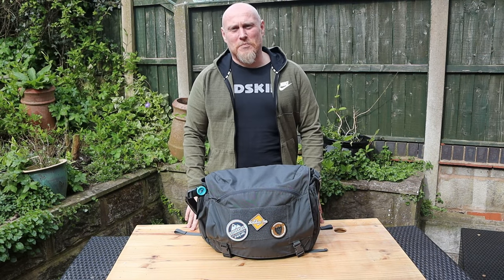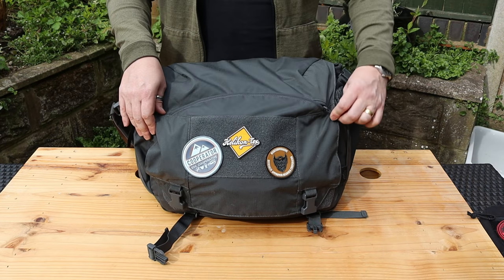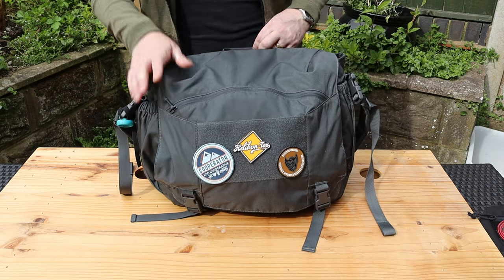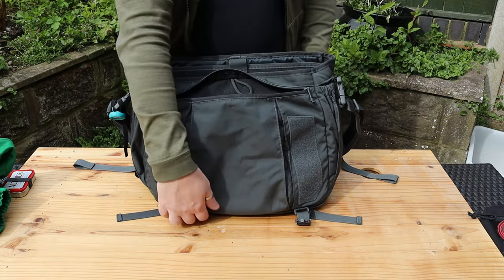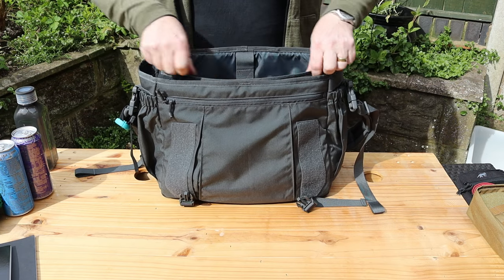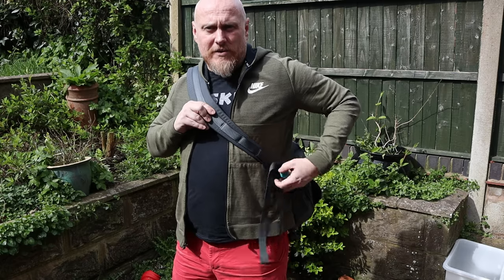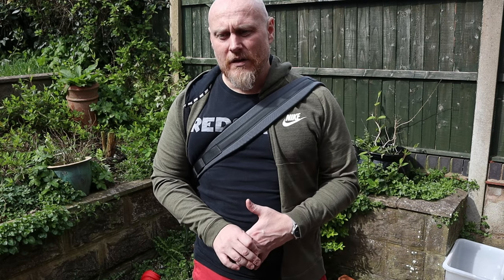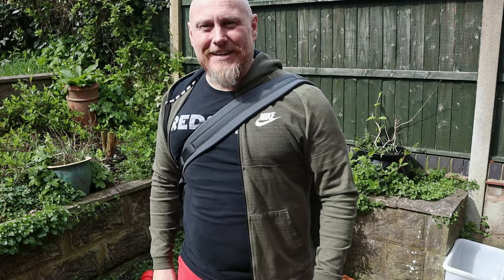Messenger bag perfection - Urban Courier from Helikon-Tex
Amazon USA
Urban Couier Larger (Cordura)
Urban Courier Medium (Cordura)
Urban Courier Medium (Nylon)

This was bought with some voucher I had from some work colleagues and it's the best voucher purchase I've ever made. I'd a bit of a long review but it's a courier bag that deserves this amount of detail

Extra note (with some help from Oetzi 86) - Helikon-tex do hook and look 'Versitile inserts' for their pack which allow you to customise the interior organisation so you can completely have your loud out, your way. These do have to be purchased separately